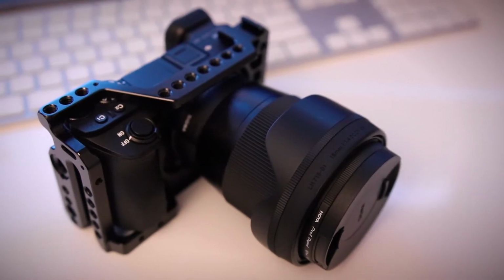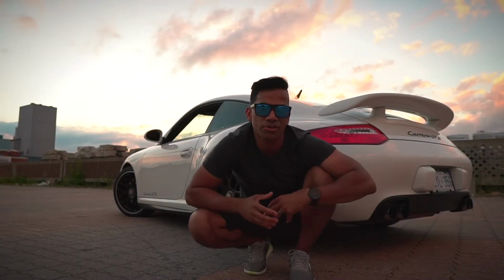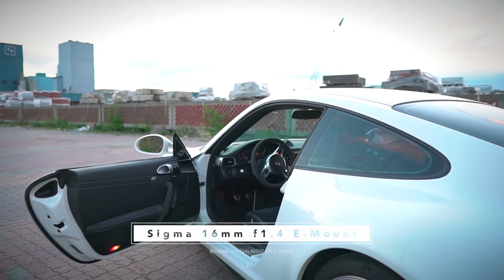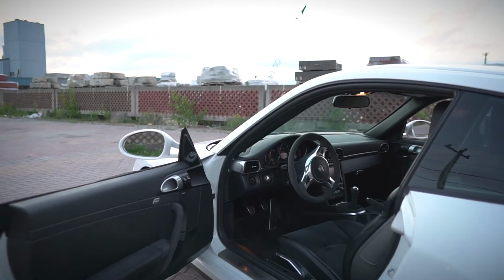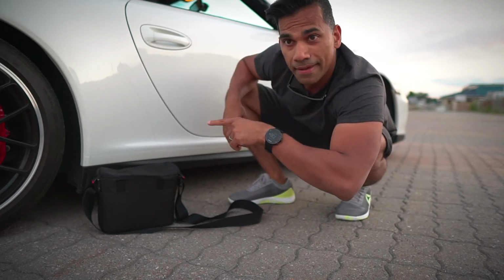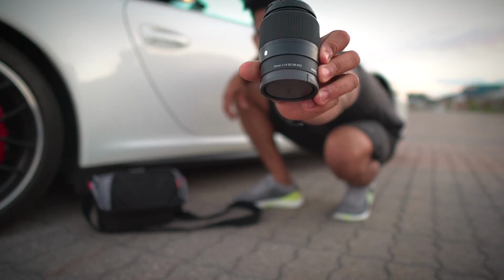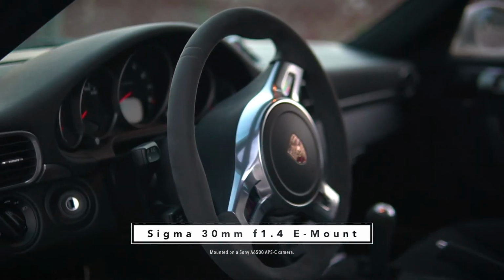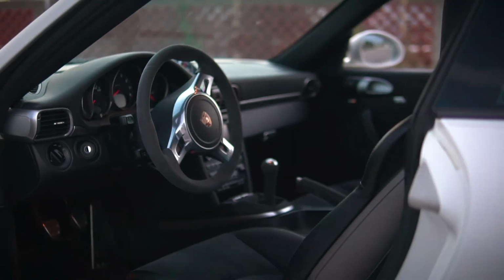Best lens combo for car video? | Sigma 16mm/30mm f1.4 | With Sony a6500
I think I have finally found an affordable lens that will do everything I want for car photo/video. This lens is great for vlogging and close quarters filming.

In this video, I will show you some footage that I took with the Sigma 16mm f1.4 and the Sigma 30mm f1.4. I think this these 2 lenses are all you need if you are filming at car shows/meets where space is limited and you want to get a wide shot. At lease for the way I am shooting, these lenses are just the best.

How about you? What sort of lenses do you use when filming cars/car shows.

Music

• Track Info:

Title: Kannushi
Artist: DIZARO
Genre: Dance & Electronic
Mood: Bright